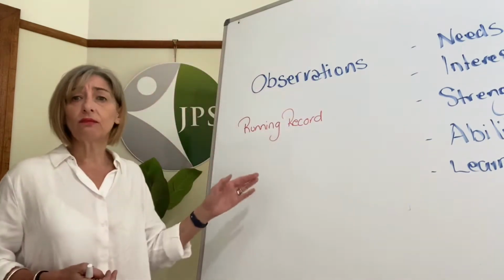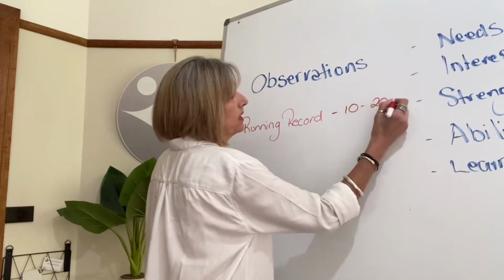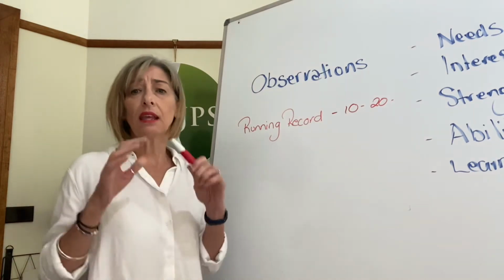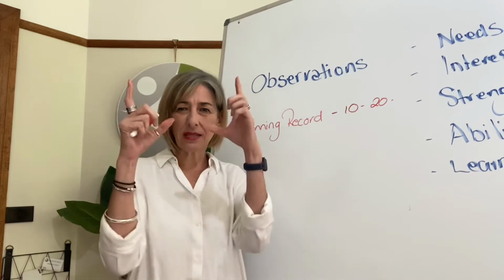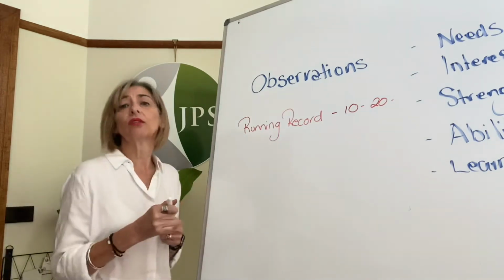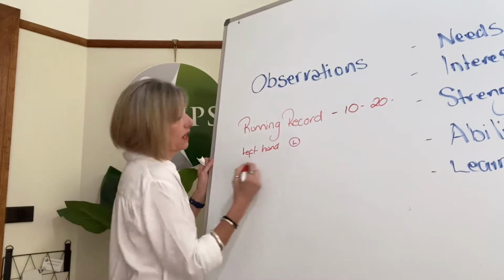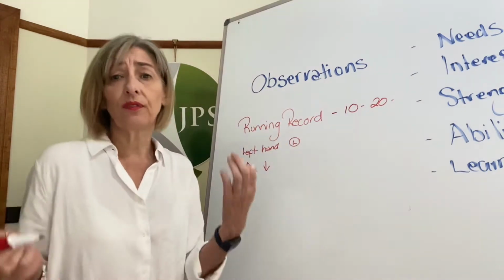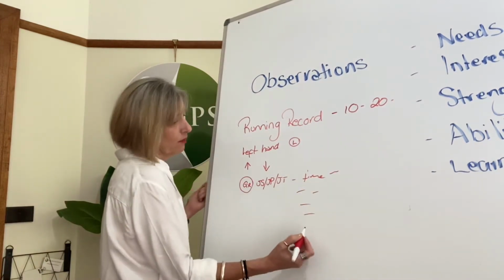Observing Children in Family Day Care Part 8.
Running Records.

It doesn't have to be too hard. My top tips and strategies for ensuring your educational program meets the National Standard.

Watch this 9 part series to ensure you are capturing the evidence required to document and plan an educational program. Remember, it is your home business, so whatever planning style you choose, it must meet with your philosophy and ensure your program continues to meet children's needs.

So many educators do not budget for the time they spend planning and developing the educational program, by having a business plan in place, not only will you make sure your rates provide enough income to cover your planning time, a business plan will also help you design and implement your own professional development and training plan. I have included the link here to access your free Business Plan Template for family day care educators.